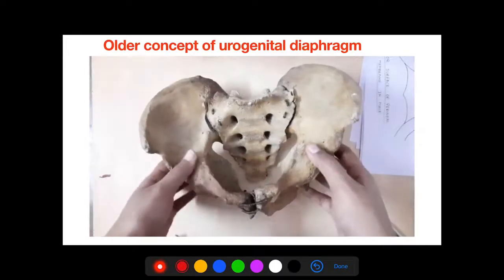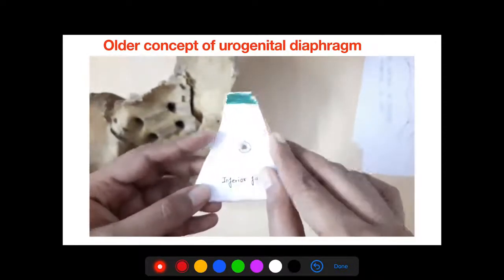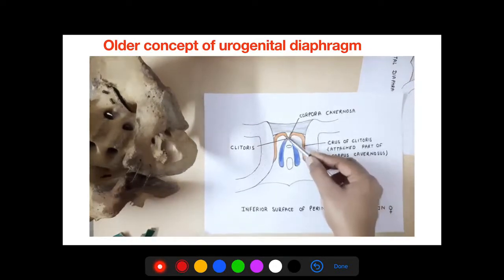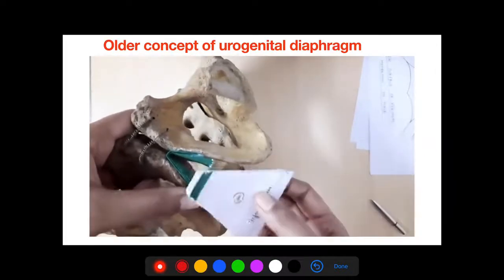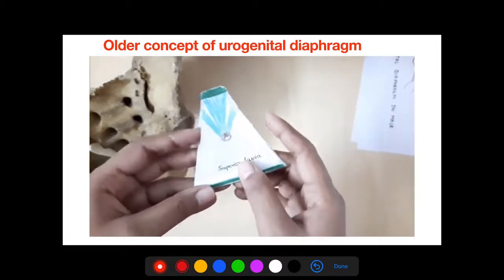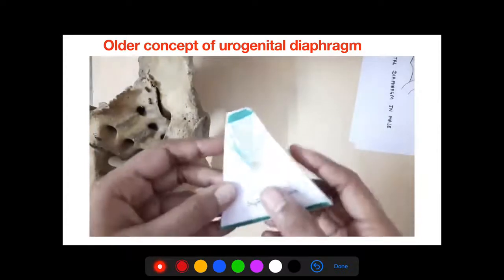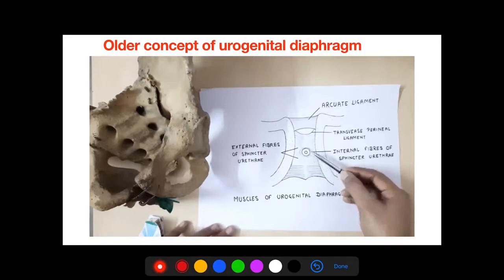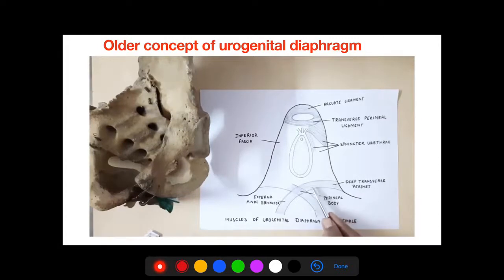Urogenital diaphragm newer concept part 1 from gray’s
Urogenital diaphragm older concept- Gray’s 30th edition and Hollinshead anatomy and discuss with help of demo on pubic bone

Constrictor urethrae muscle, constrictor urethrae muscle, compressor urethrae, urethrovaginal sphincter muscle,
Fascia’s of urogenital diaphragm , puboprostatic ligament, arcuate ligament, transverse perineal ligament,transverse perinie muscle, difference between male and female Urogenital diaphragm

Urogenital diaphragm newer concept- Gray’s 41st edition and standard articles